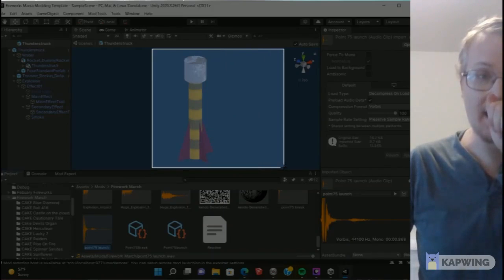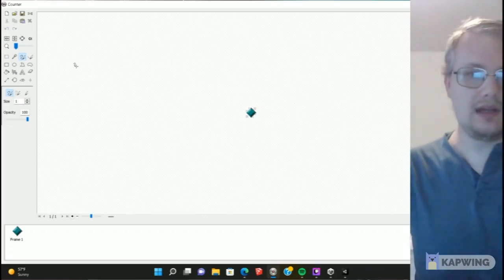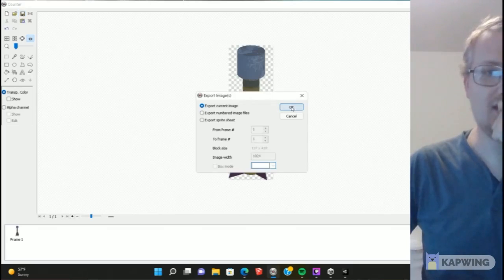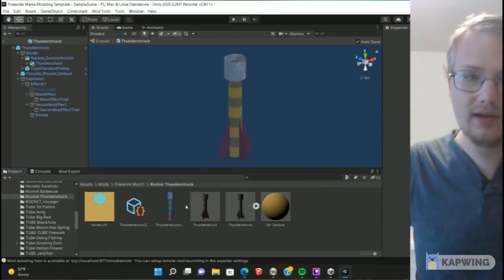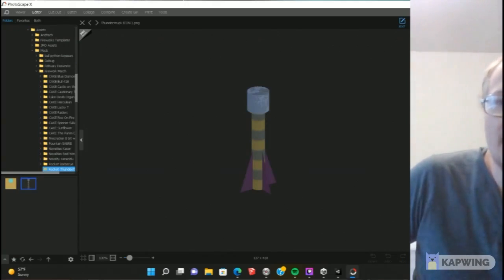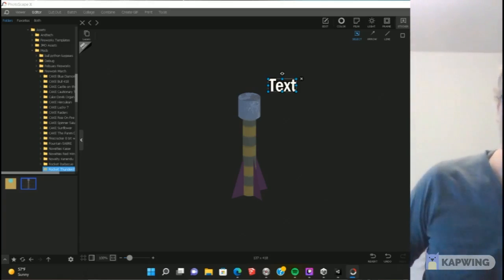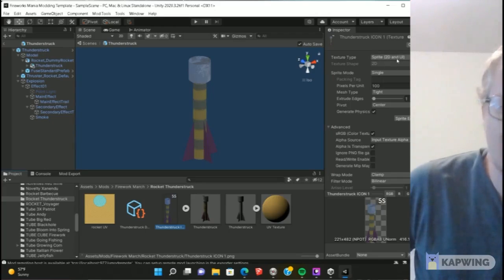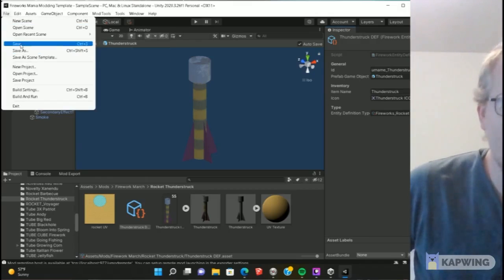Making an Icon For your Firework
In This Video I teach you about how to make icons of your model